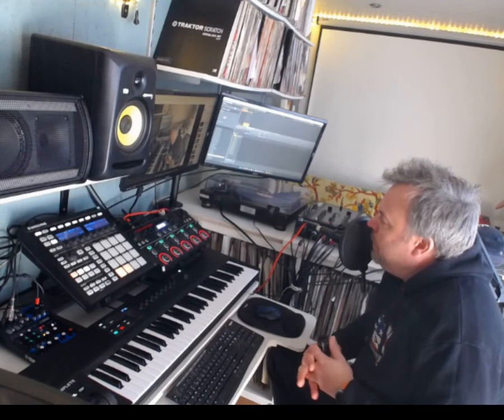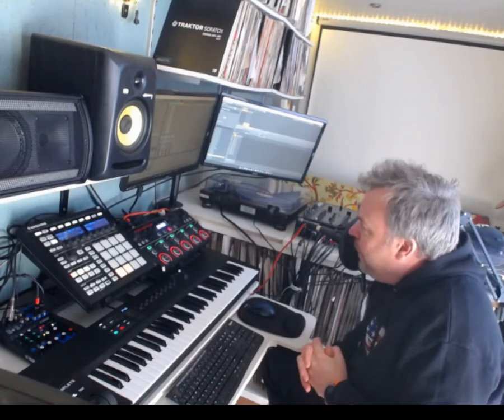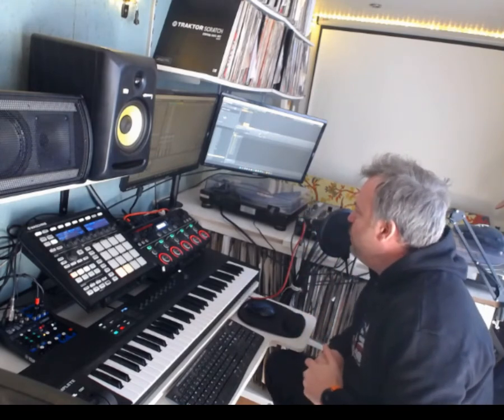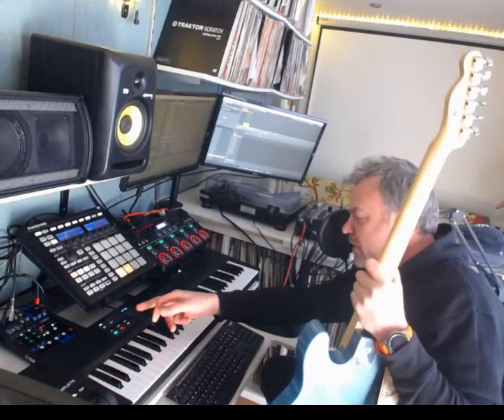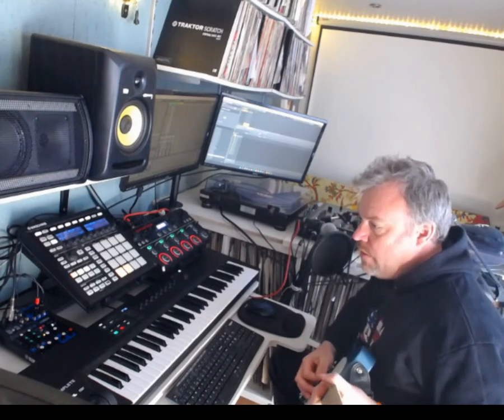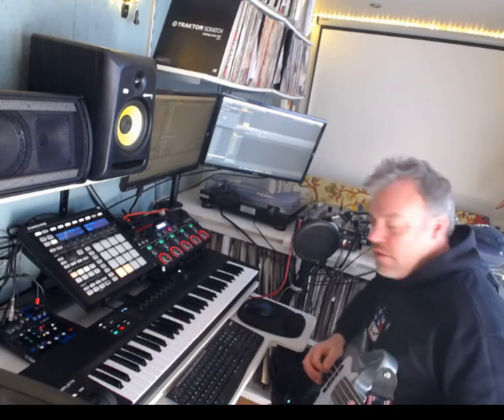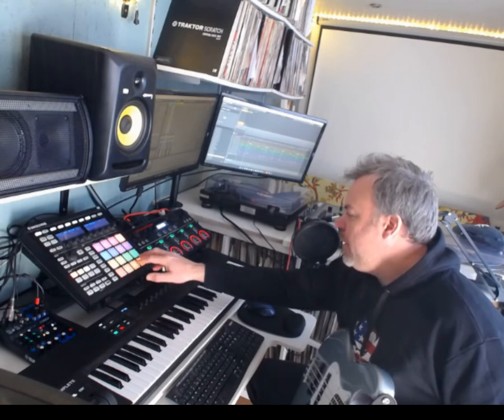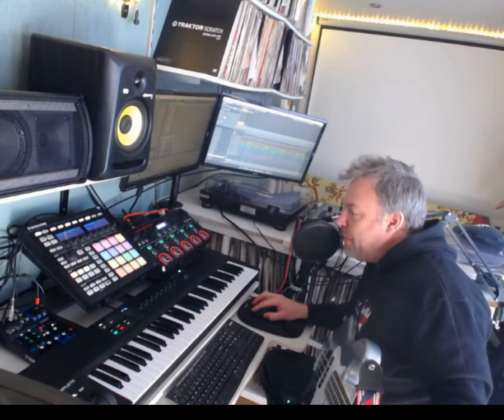Studio Tour - 26/02/22